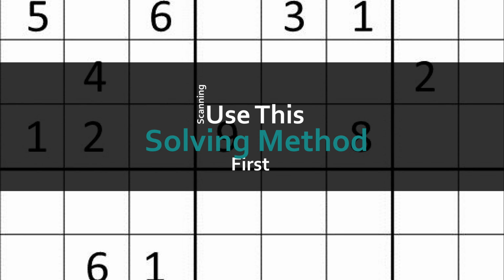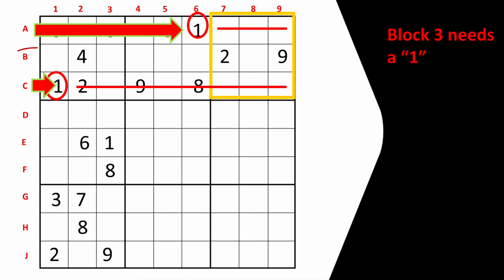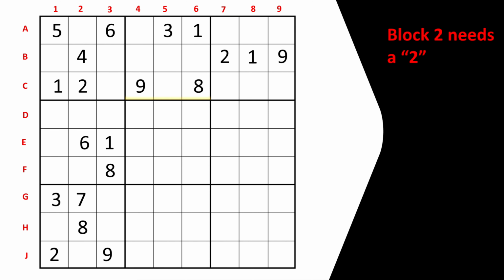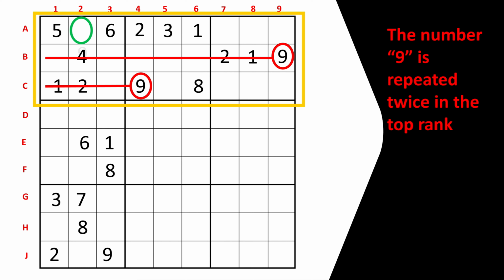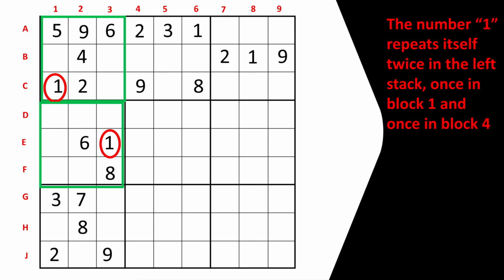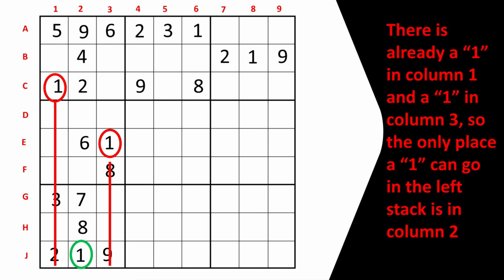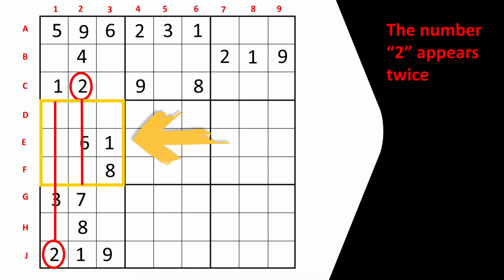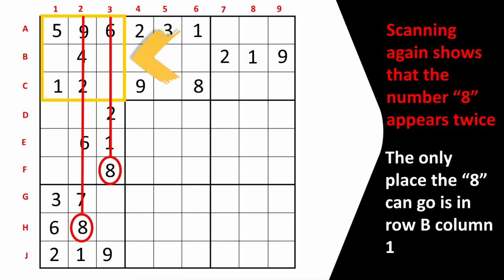Scanning Method: Start With This First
Lesson #1: What is the first thing you should do when solving a Sudoku puzzle?  Scanning!  Yes, this is considered a "placing" technique as opposed to an "elimination" technique and its the first thing you should do!  Even expert solvers start by scanning first.
Welcome to this first lesson in a series of lessons to help you master Sudoku.  Start with Lesson 1 and move on to continue improving your solving skills.  Have fun while you challenge yourself!